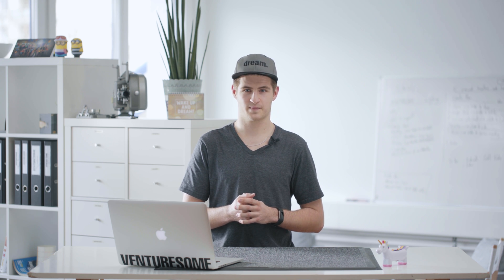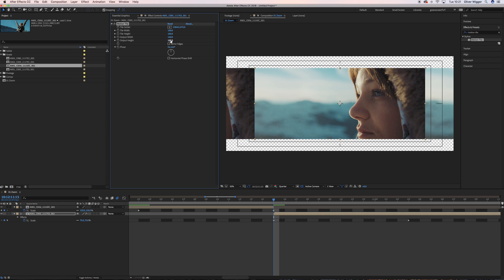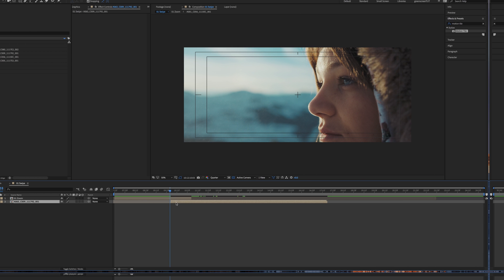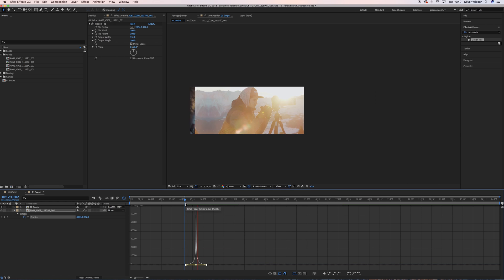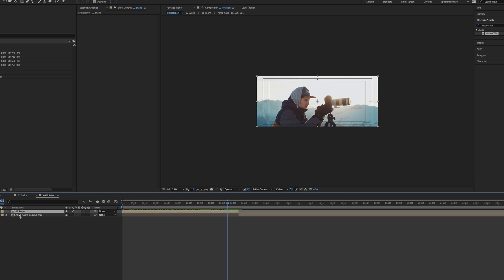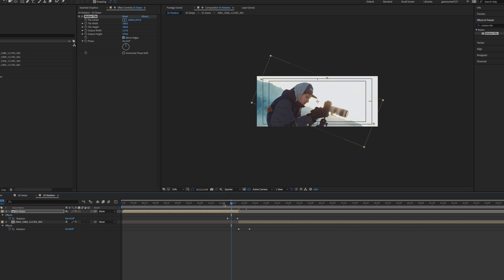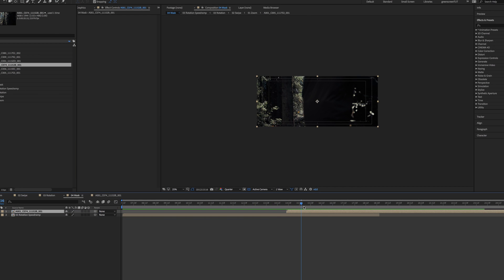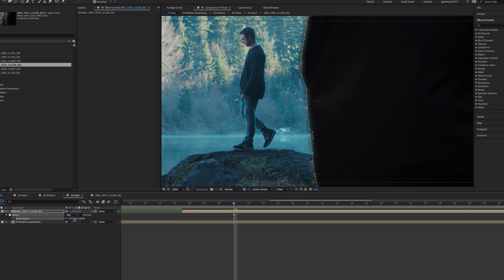5 OVERUSED TRANSITIONS AND HOW TO CREATE THEM | After Effects Tutorial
In this video we cover the 5 coolest but overused transitions and how you can create them in After Effects.

In this tutorial we show you how you can create the following transitions:
1. Zoom Transition
2. Swipe Transition
3. Lens Cover Teleport Transition
4. Rotation Switch Transition
5. Mask Transition